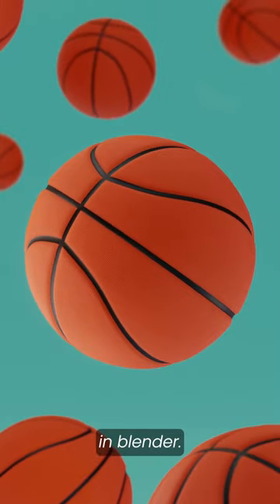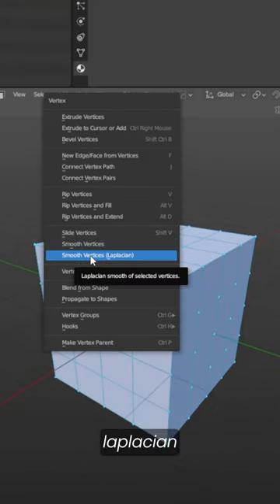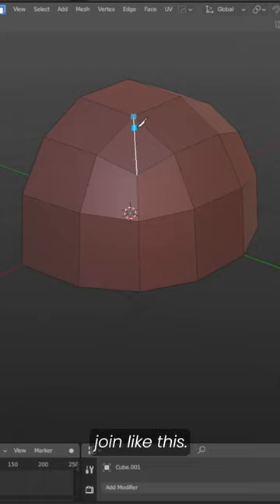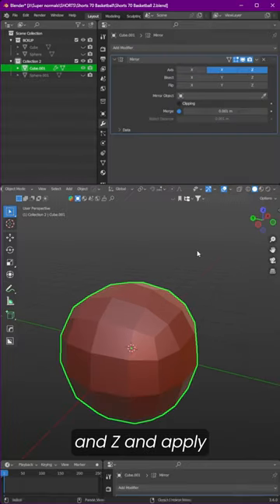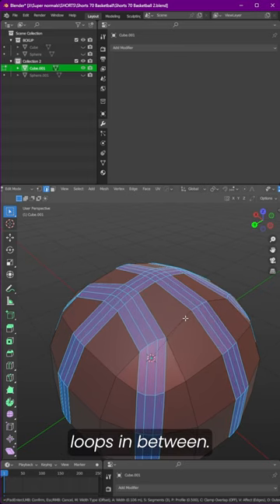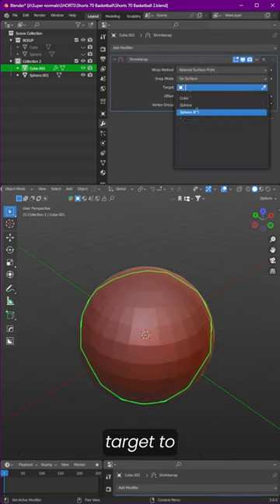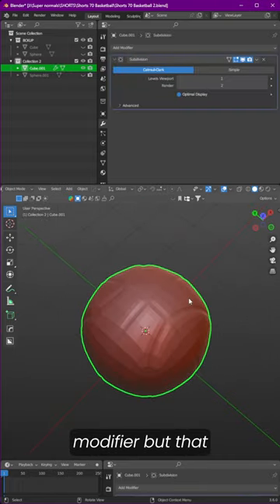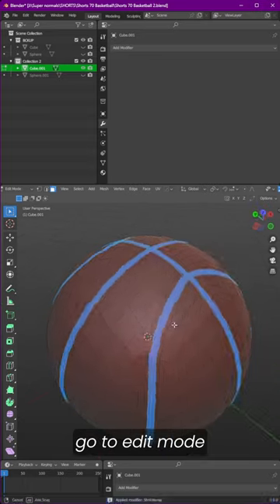Make a Basketball in Blender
Become a pro in Blender with me I'll show you how to Model and animate in a blender XD.. So If you are a beginner in blender you can follow along with this video.

In this video, you will learn how to create a realistic model of a basketball in blender. By the end of this tutorial, you will be able to create a realistic model of a basketball in blender with ease!

If you're looking to learn how to model a basketball in blender, then watch this video! By the end, you will be able to create a realistic model of a basketball in blender, regardless of your experience level. So let's get started!

so see you at the next one.